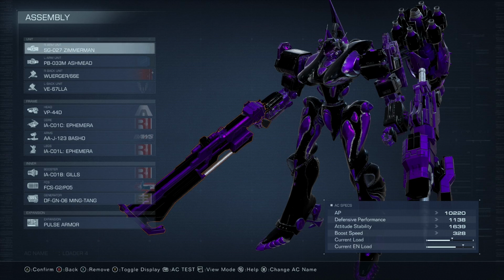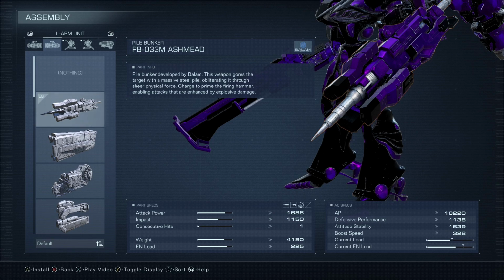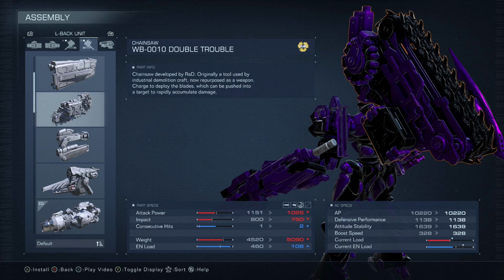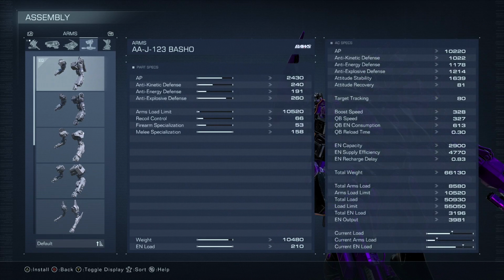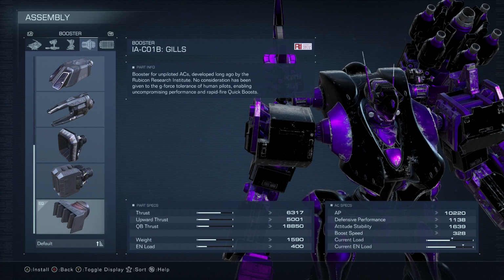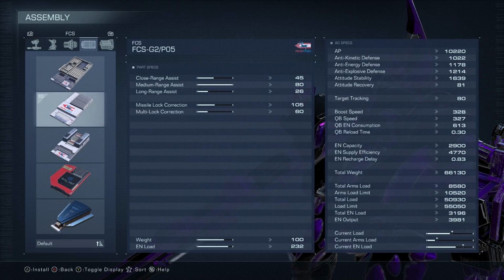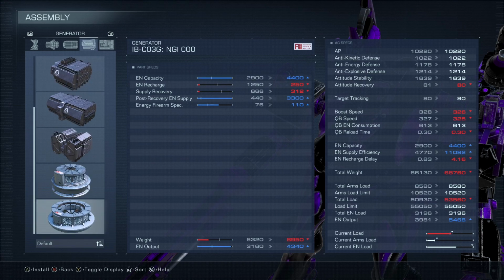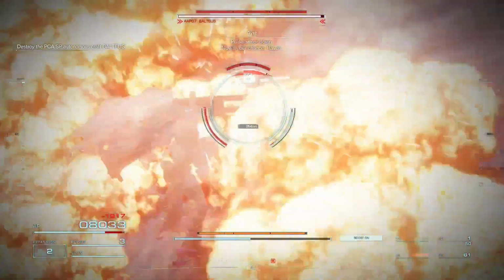Armored Core 6 || Best Melee Build! 20K Damage A Combo (NG+ On Easy)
What's up everyone after a lot of testing I think I have found the best melee build for dps. We achieve upwards of 20k damage a combo with this build. This build is hard to master but it feels so good when you get your combos down.

If you wanna see me streaming armored core 6 in the future hit me with a follow on twitch

0:00 - 0:37 intro
0:38 - 6:14 Build
6:15 - 7:57 Boss Showcase
7:58 - 9:50 PvP Showcase
9:50 - 10:04 Outro